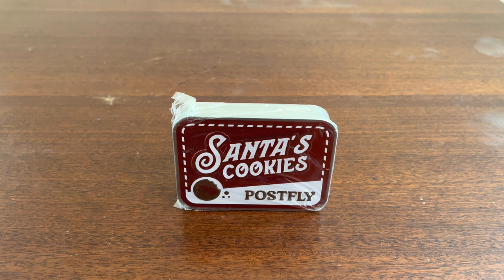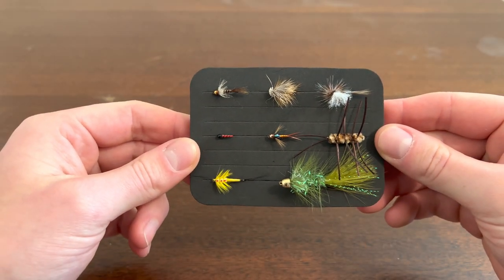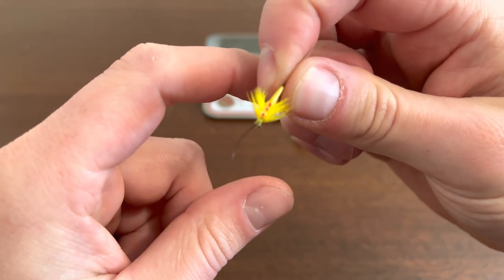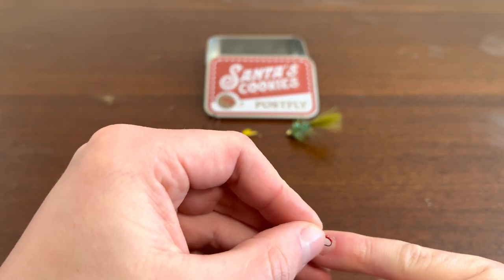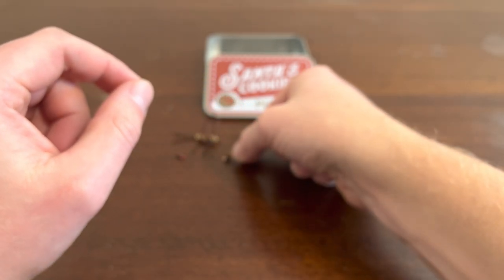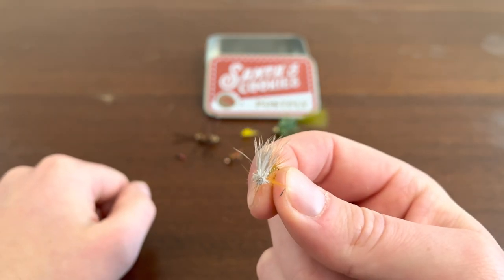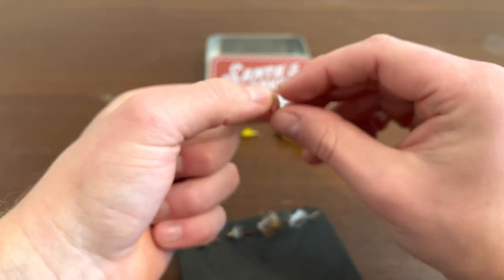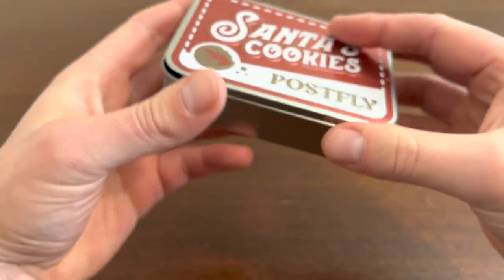SANTA'S COOKIES SLIDING FLY TIN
Price $19.95

Box 4 of 4

Opening Mystery Tackle Box By The Catch Co